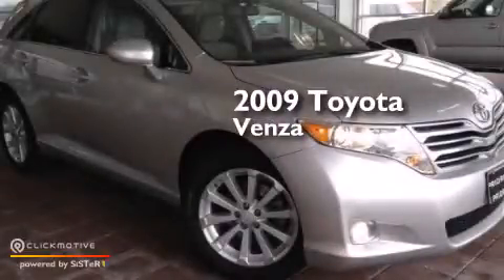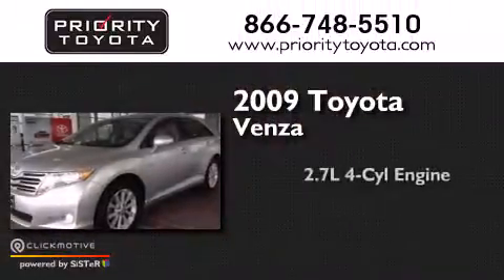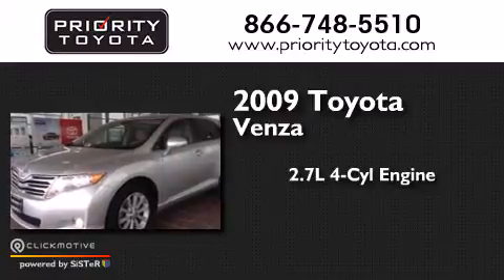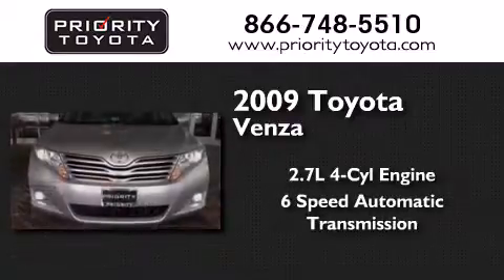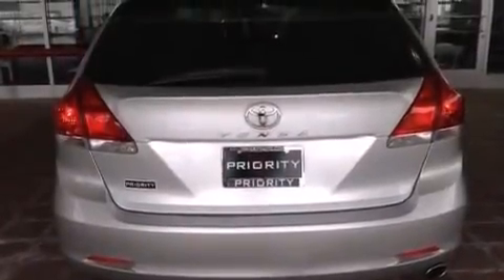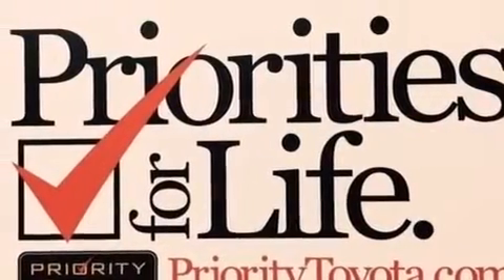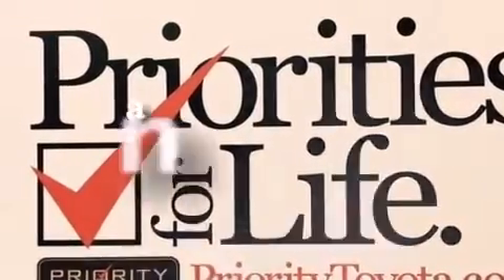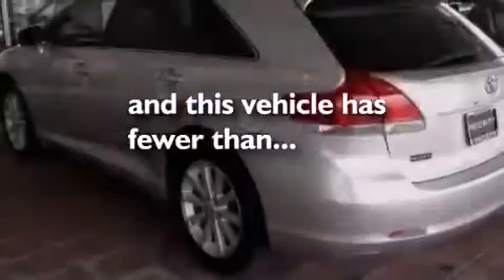2009 Toyota Venza Colonial Heights VA 23831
We have been honored to serve the Colonial Heights VA area , we promise that your experience at our dealership will exceed your expectations ! Year : 2009 Make : Toyota Model : Venza Engine : Gas 4-cyl 2.7L/163 Trans . : Automatic Exterior : Classic Silver Metallic Miles : 57,377 Interior : Light Gray Priority Toyota Chester 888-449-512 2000 Walthall Center Drive Colonial Heights , VA 23834